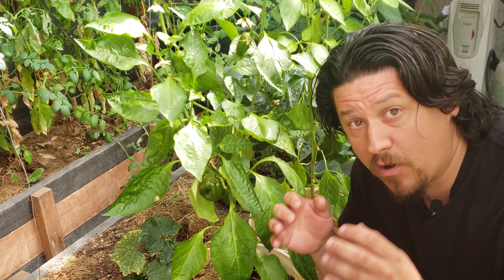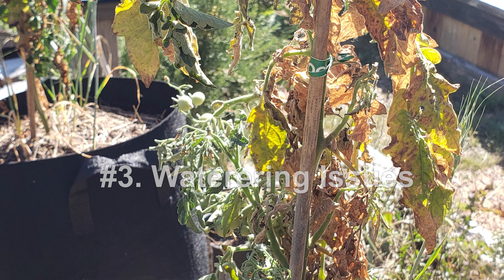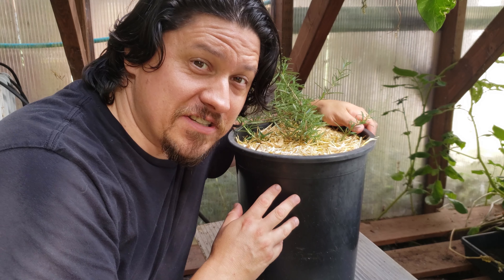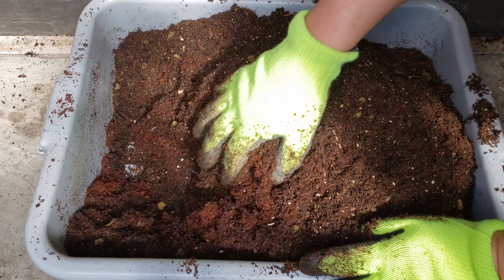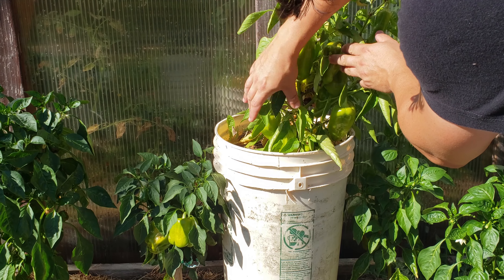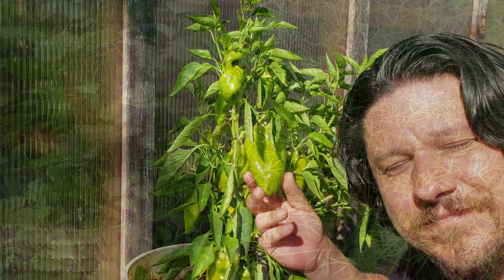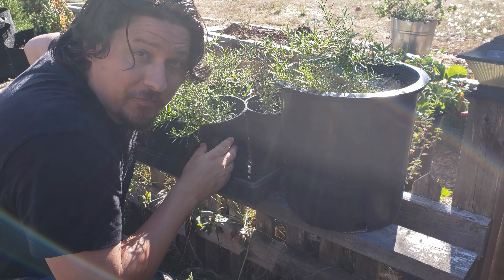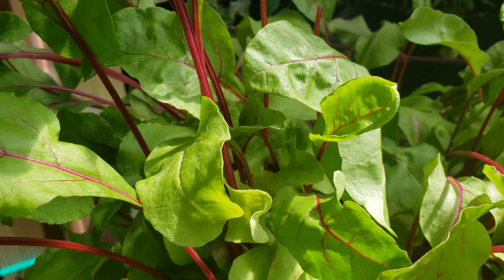Benefits of Container Gardening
Why Do We Garden In Containers? The short answer is, it's fun, easy, and in some cases, actually works better than traditional gardening in a plot or raised bed!  Join me in this video as I go through my top 3 reasons why I still garden in pots and containers when I have unlimited plot space and more raised beds than I can even deal with.

Fabric Grow Bags are an excellent alternative to standard pots, and in some cases even better! Perfect for container Veggies. grow nearly any crop you can think of! Lightweight, inexpensive, and they come in almost any size!

Amazon Canada
Amazon USA
Amazon UK

If you're just starting out gardening in 2020, this inexpensive set of tools from Amazon can get you and your garden up and running this year!  I know there is a fevered and renewed interest in gardening and many of you are seasoned vets. But remember that there's a whole population out there that hasn't gardened before. Let's help them out and encourage as much as possible!